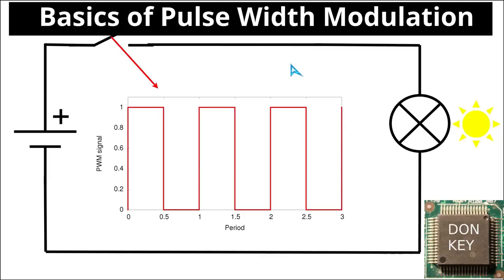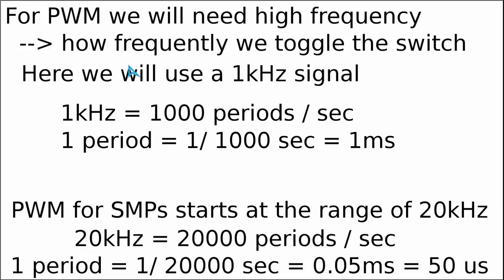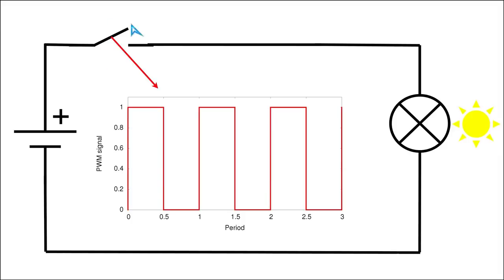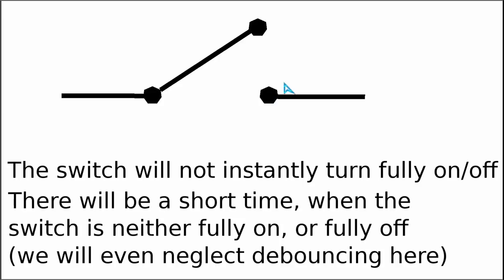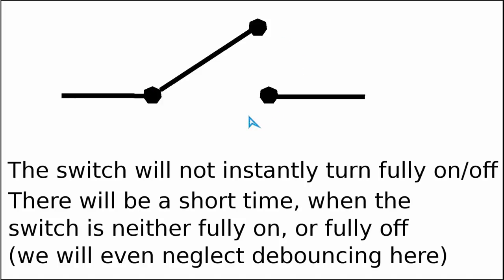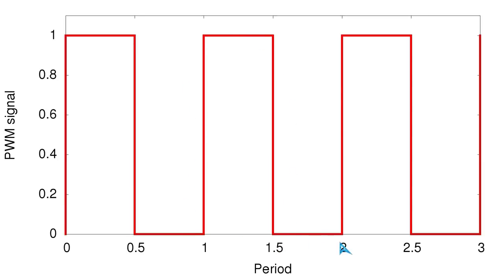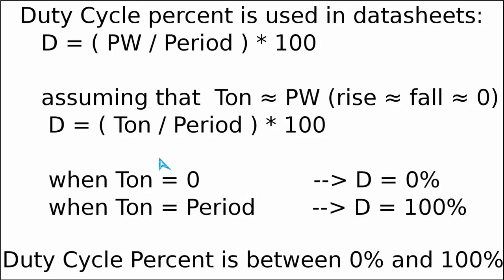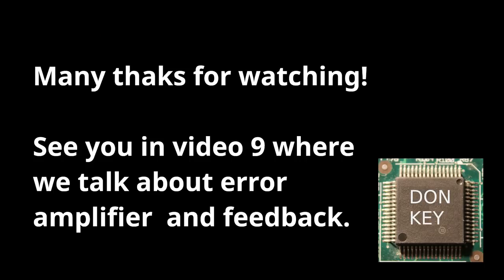Switch mode power supply repair #8: Pulse Width Modulation explained (PWM)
In this video we talk about pulse width modulation (PWM), which is a basic technique used in many electronic circuits like LED drivers, servo and motor controllers, switch mode power supplies, etc. PWM is used to regulate the amount of power flowing through the circuit, but without the disadvantages of linear regulators, where a large fraction of the power is being dissipated as heat.

The waveform of the PWM signal is being explained in combination with the on time, off time, rise time and fall time due to the switching delay in transistors, and this is compared to mechanical switches.  Namely, transistors as switching elements are rather fast, but there is still a short time when the device is neither fully switched to the on or to the off state. In the case of PWM controllers we are referring to the switching element being "hard switched", which means that we force the switching element via the controller signal to fully turn on or to fully turn off.

In addition to the pulse width, we also discuss the Duty Cycle ration, which can be approximated as the ration between the on time and the full period of the oscillation of the driver signal at a given fixed frequency. In datasheets most of the time the Duty Cycle ratio is presented in form of a percentage value.

Pulse Width Modulation is nothing else but gradually chaning the on time of the switching transistor via a PWM controller chip such, that on the output the average power flowing to the consumer is being stabilized. In practice, for a switch mode power supply one will select a
switching frequency and a PWM controller and a specific topology. The PWM controller integrated circuit will keep track and ajust the duty cycle in a desired range to keep the output stable.  This continuous adjustment of the duty cycle is what we refer to as pulse width modulation. For practical use in so called "hard switched" PWM switch mode power supplies we will keep the duty cycle below 50%, otherwise the magnetic core could go into magnetic saturation.